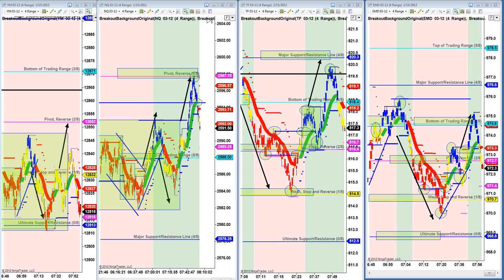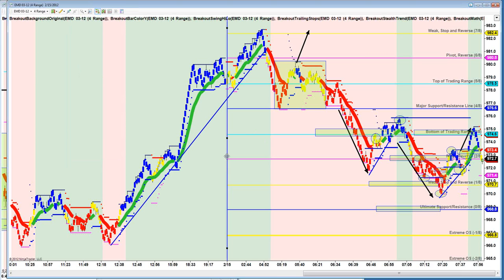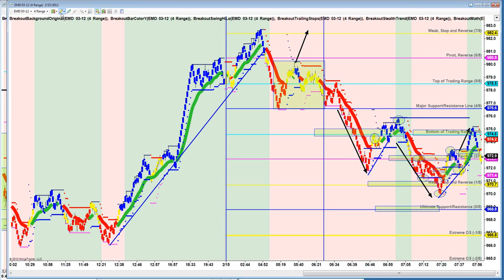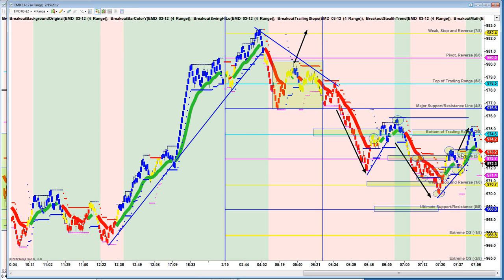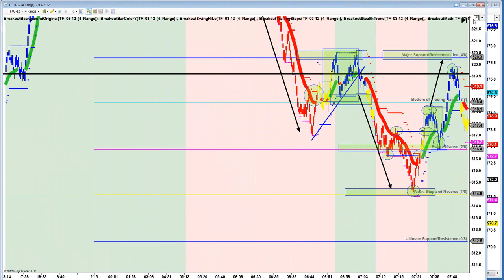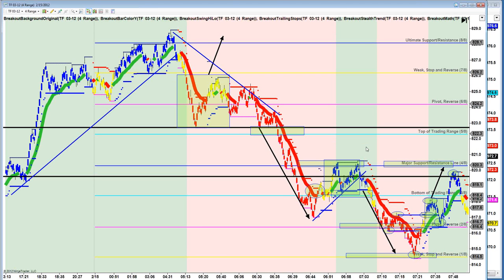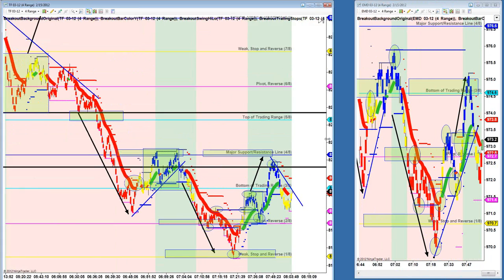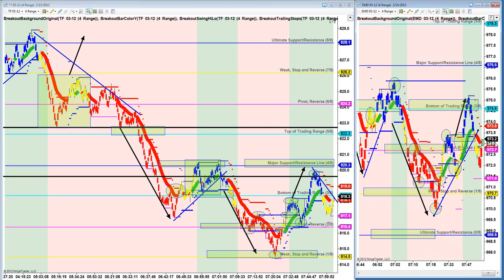Live Trading Room for 02/15/2012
Here is a portion of our Live Trading Room that we host Monday - Friday from 8:00 AM CST to 11:00 AM CST. In here we teach and show you how to trade the market live. We show how we trade our system and we take trades. We trade the EMD, TF, NQ, CL (Crude Oil), GC (Gold), 6E, 6B, and various other instruments that we feel will be poised for good moves during our live trading times.

Check us out on facebook as well!